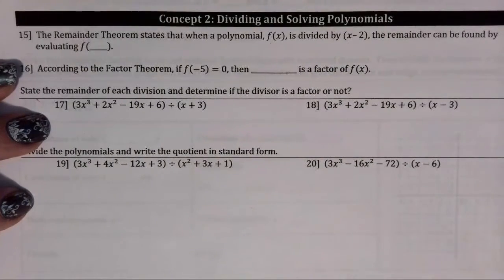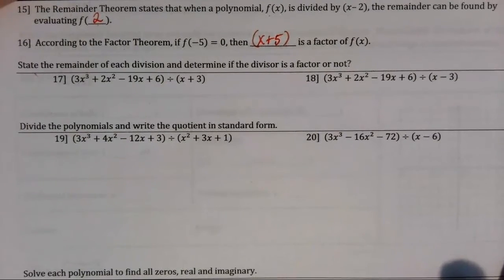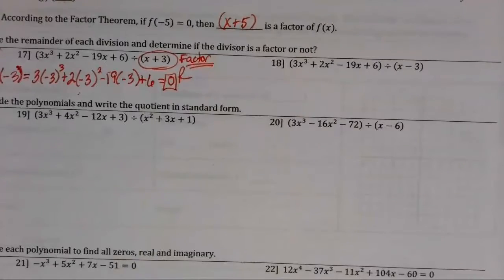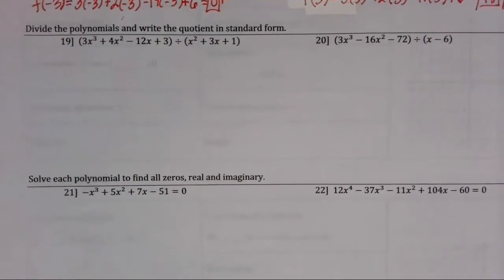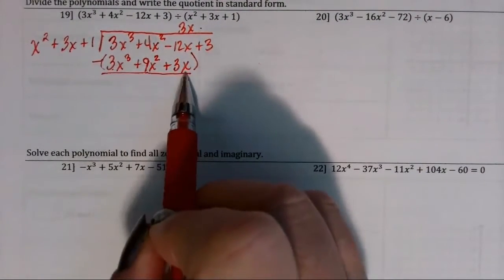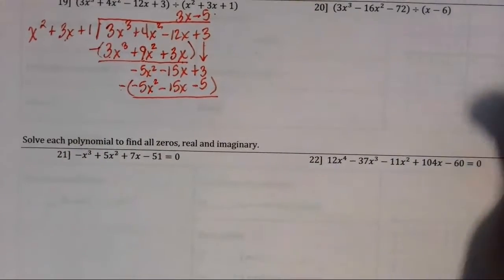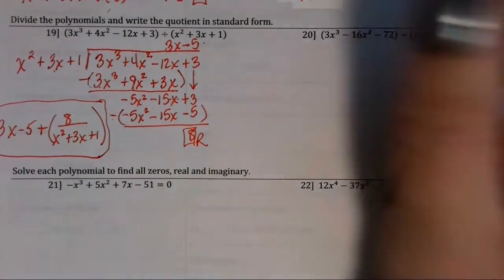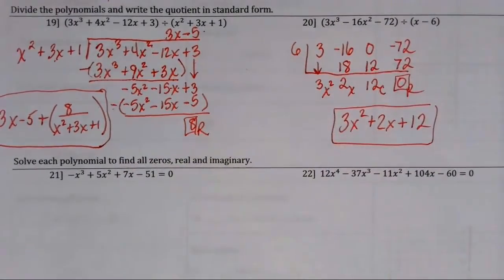U3 Review #15-20 Remainder/Factor Thm. and Division